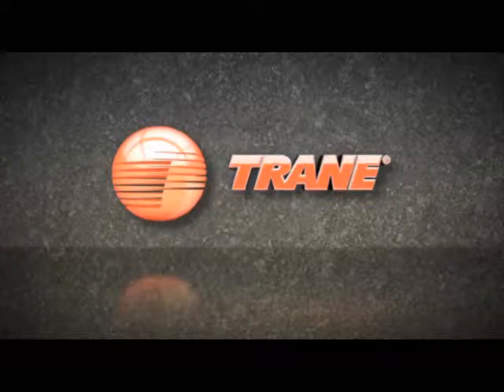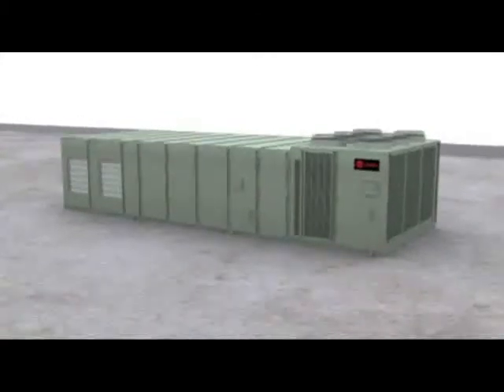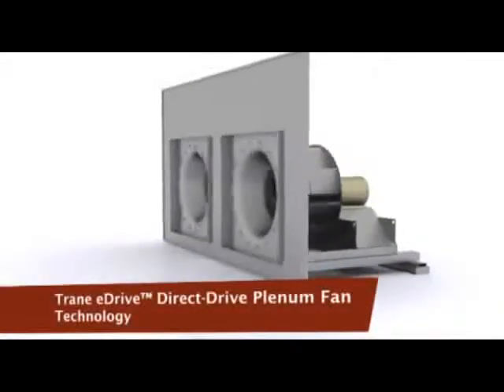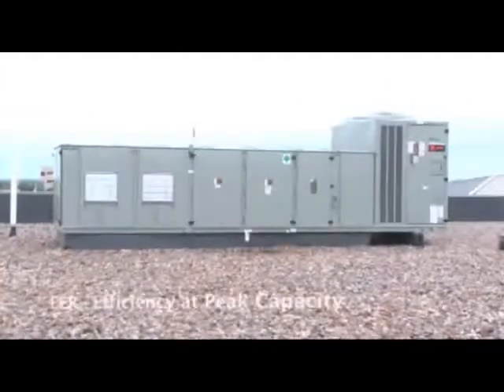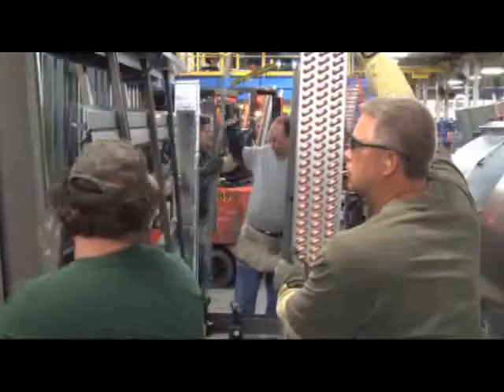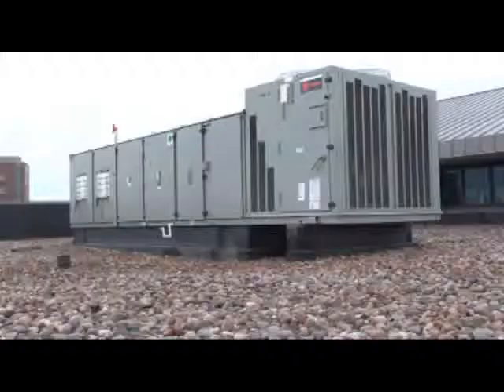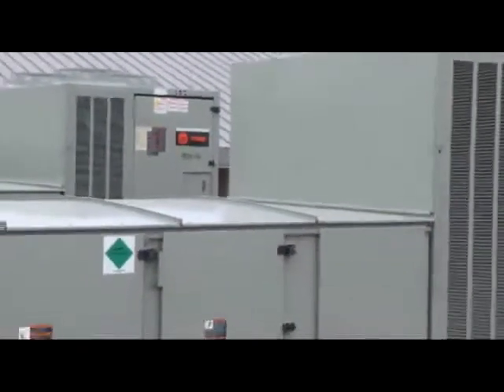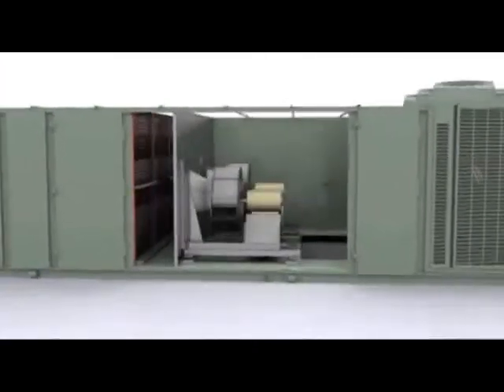New Trane IntelliPak I Rooftop System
Video illustrating the features, benefits and performance of the latest release of the Trane IntelliPak 1 - Rooftop HVAC System .